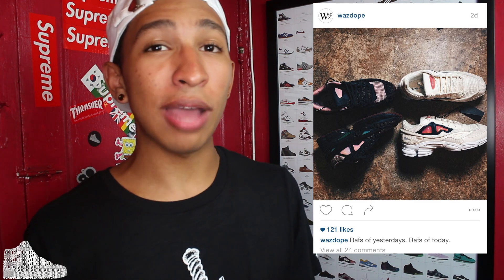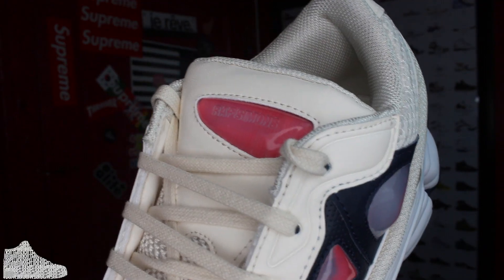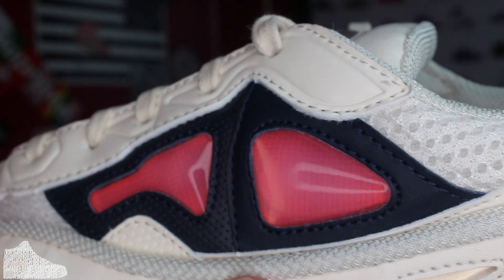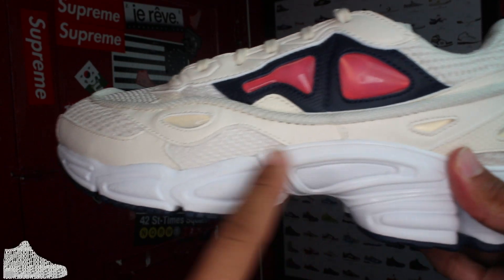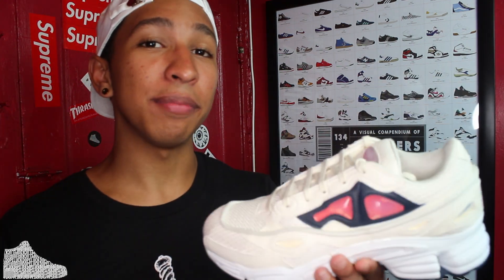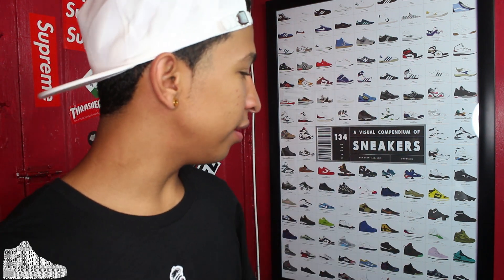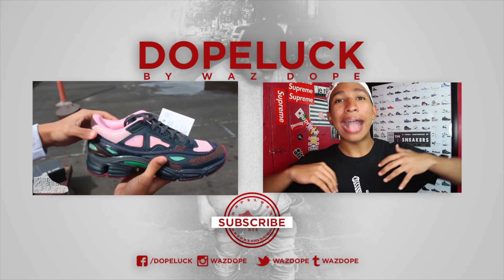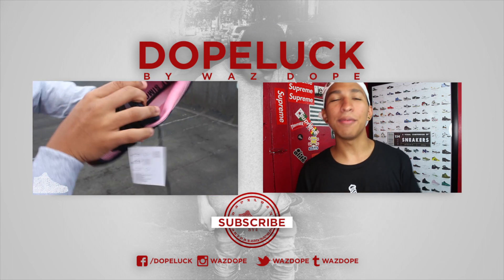ADIDAS x RAF SIMONS OZWEEGO 2 (REVIEW, COMPARISON + ON FEET)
WELP FOLKS THIS ONES A LONG ONE. SO BUCKLE UP AND ENJOY THE RIDE. A YEAR AGO APRIL 2014 I REVIEWED THE RAF SIMONS x ADIDAS COLLABORATION OZWEEGO 2 AND THE RESPONSE WAS AMAZING AND IT BECAME MY 3RD MOST VIEWED VIDEO TO DATE.
SO THIS TIME WE ARE BACK WITH ANOTHER PAIR IN AN IN DEPTH REVIEW, COMPARISON, AND ON FEET.

"True love" by @thebrianDo